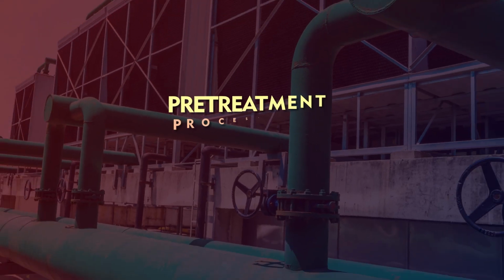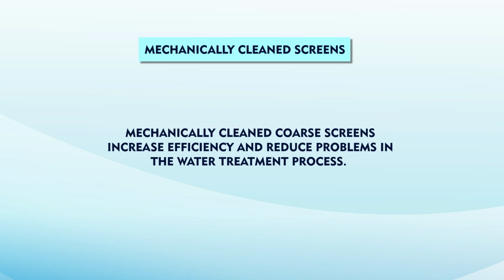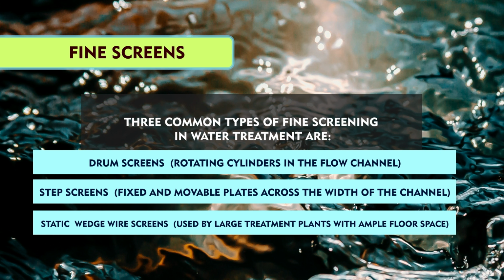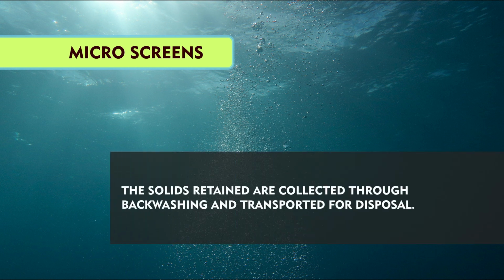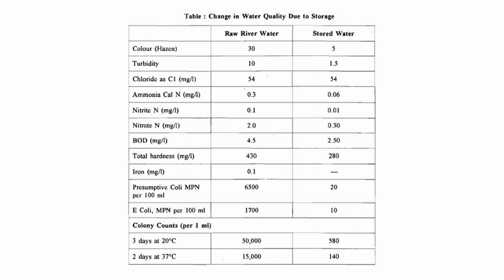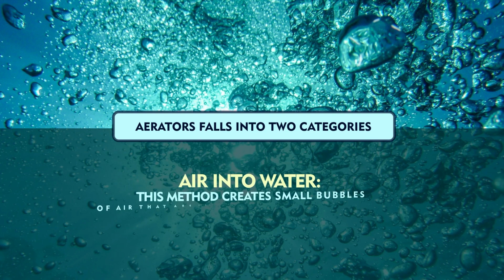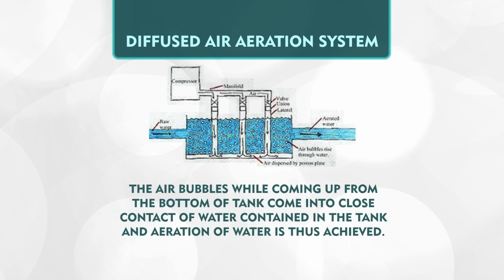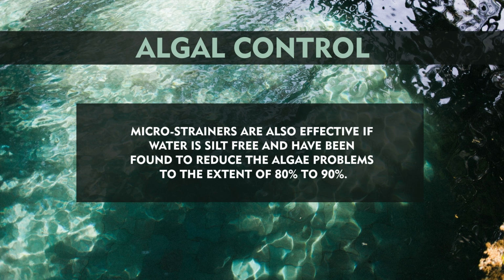Pretreatment process of water